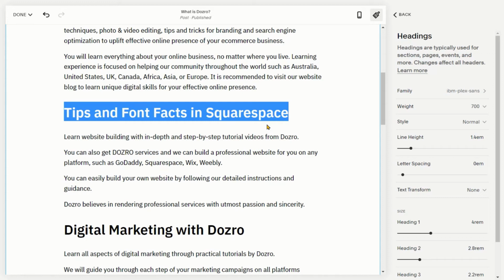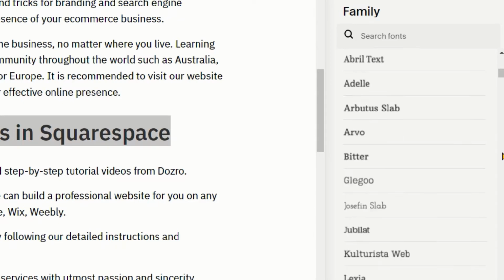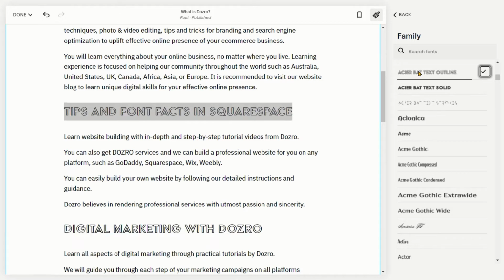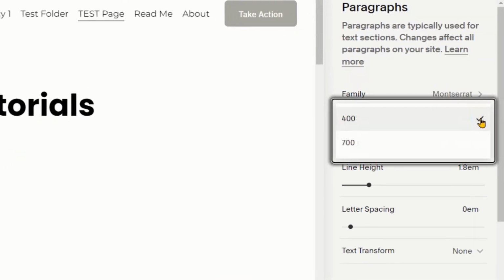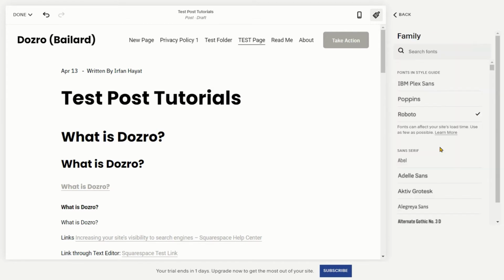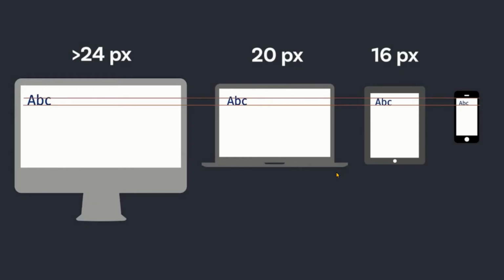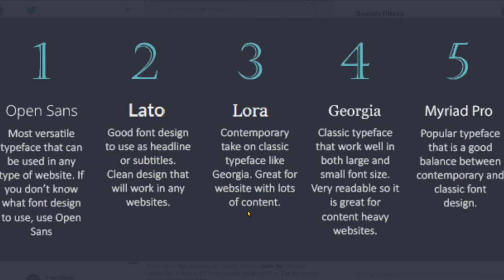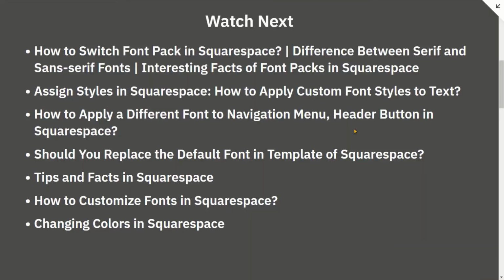Squarespace Font Customizations | Basic Facts and Tips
Important Tips and Facts about Fonts in @squarespace  7.1 site.
Following tips and facts about fonts in Squarespace version 7.1 might be interesting and helpful for you.

Squarespace, sometimes, does not support, same formatting options for some fonts, as provided by Adobe Fonts and Google Fonts. For example, Google Fonts, provide 18 styles for Montserrat font, including 9 weight options and Italic options for each weight. However, Squarespace provides, only two weight options (400 & 700) with no Italic styling.
Please watch video for some more tips and facts about fonts in Squarespace.